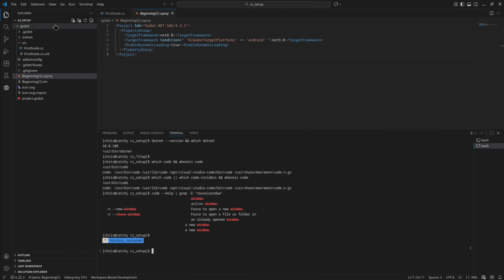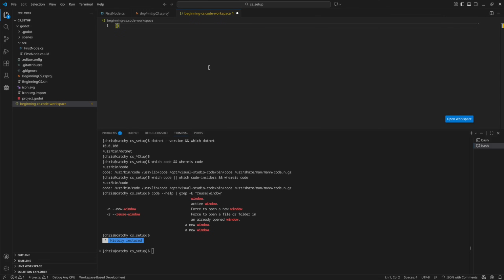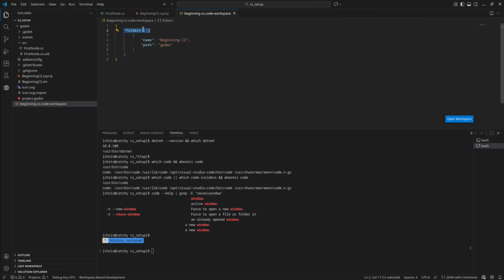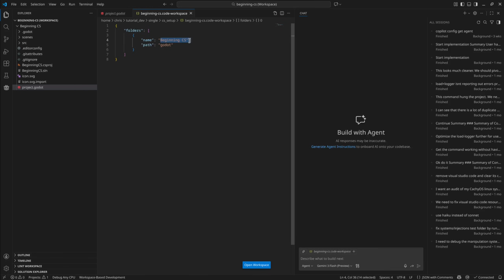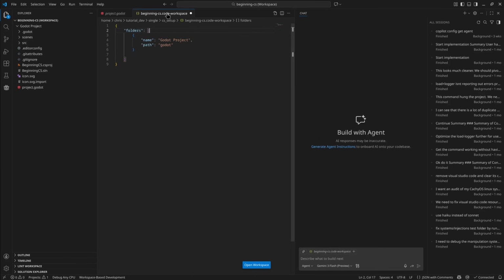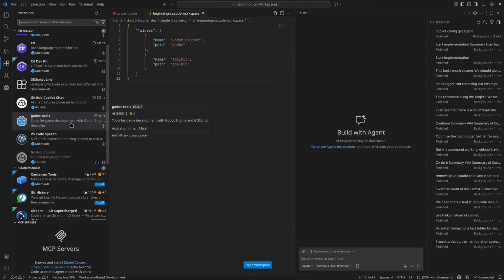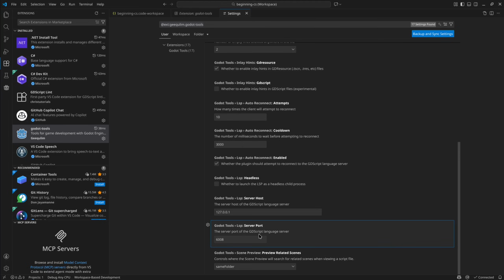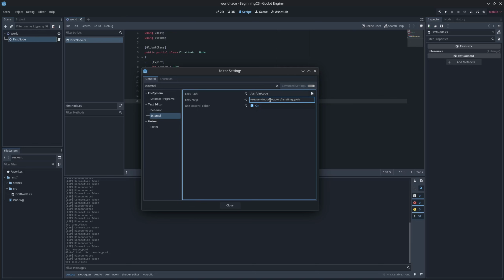Godot C# VS Code Workspace Setup | Language Server Fix 2025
Learn how to fix Godot C# language server connection issues in VS Code when working from external folders. This step-by-step tutorial shows you how to create a VS Code workspace file (.code-workspace) to properly connect to the Godot language server, add multiple folders to your workspace, configure port settings (6005/6008), and troubleshoot common connection problems. Perfect for C# Godot developers who need language server functionality while working with external project structures, toolkits, or multi-folder development environments.